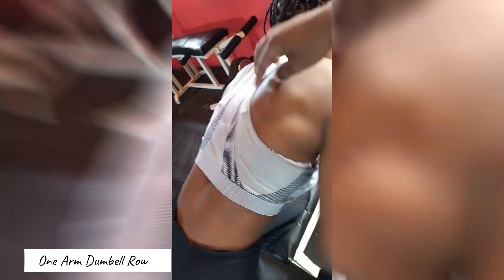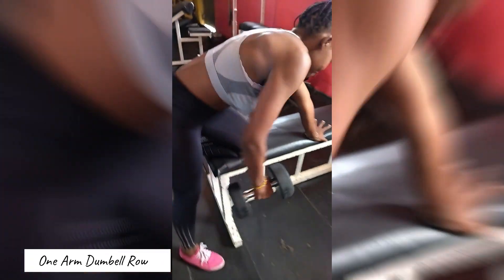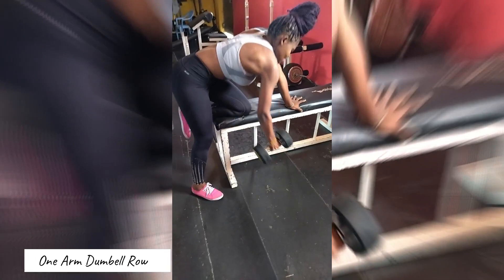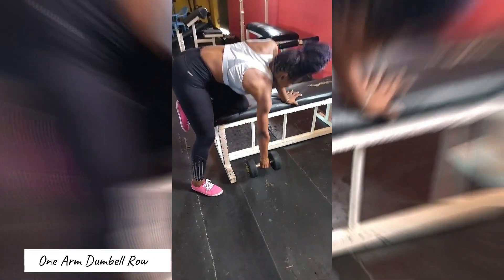3 BACK EXERCISES YOU SHOULD DO||GYM WORKOUT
This video demonstrates how to tone and sculpt your back for a stronger back and better posture

Always ensure a warm up set with no weights before you start your workouts:))

1. One arm dumbell row 3sets x 10reps

2. Bent over barbell row 3sets x 10reps

3. Deadlift 3sets x 10reps